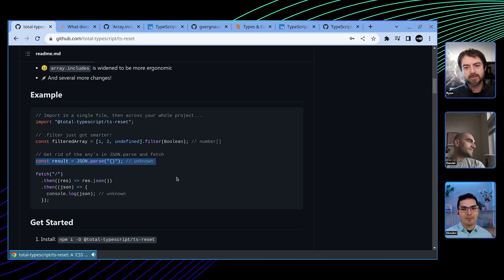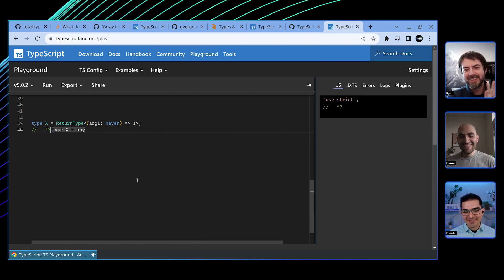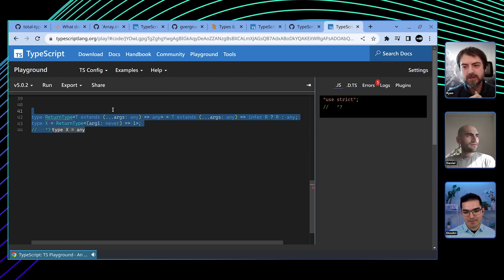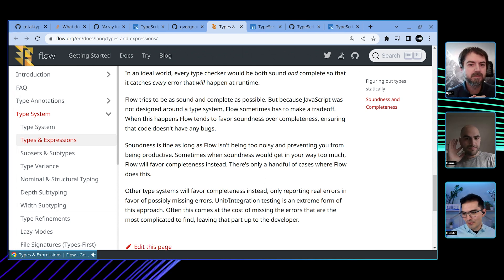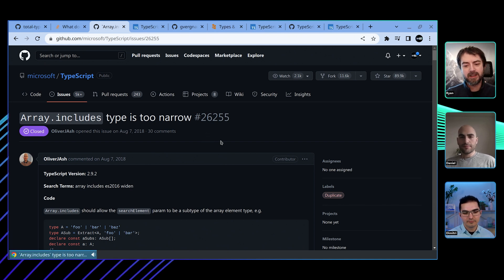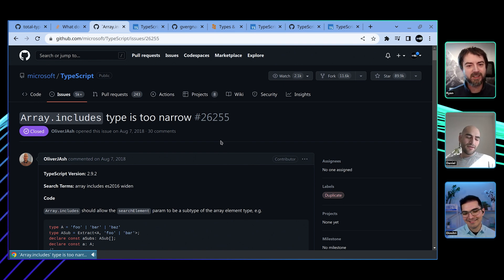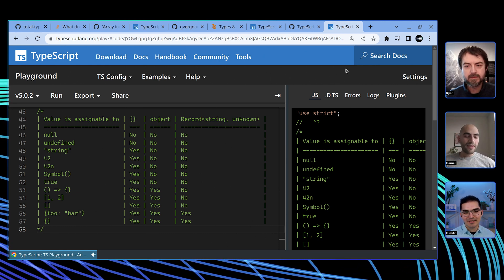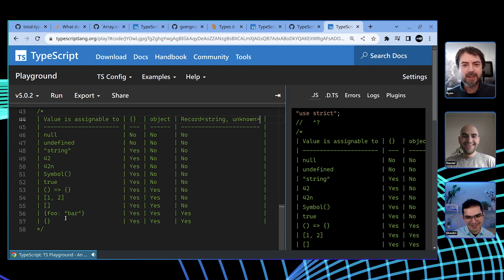replacing `any` with `unknown` everywhere - the story of the failed `strictAny` flag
Perhaps you've thought to yourself: "you know what would be great, if we just replaced `any` with `unknown` everywhere". Well. hate to burst your bubble but it ain't as simple as it sounds.

Ryan Cavanaugh and Daniel Rosenwasser from the TypeScript team tell a story of one such attempt to shore up the behavior of `any` with the strictAny TypeScript compiler flag.

This video was part of a little mini-series discussing a few different topics with Ryan and Daniel.  You can watch a playlist of the whole discussion or you can pick an individual video